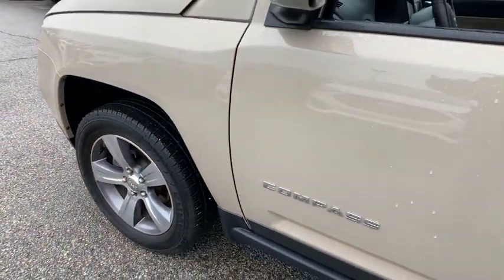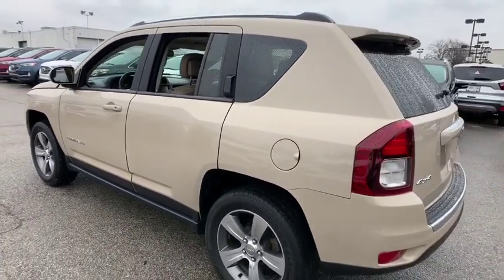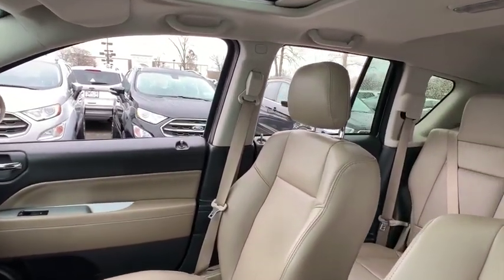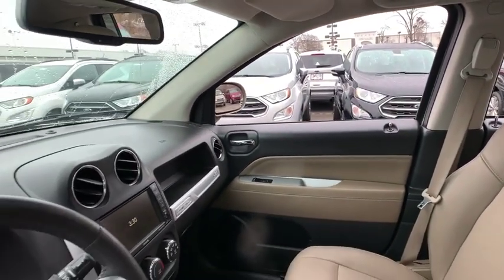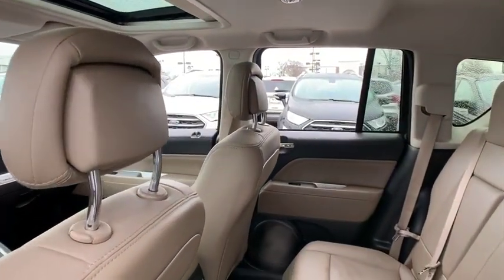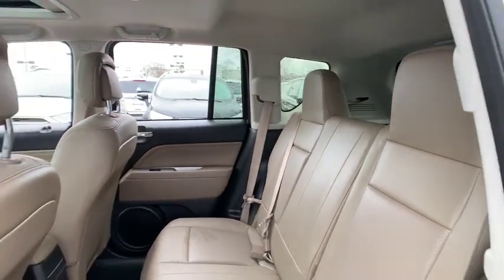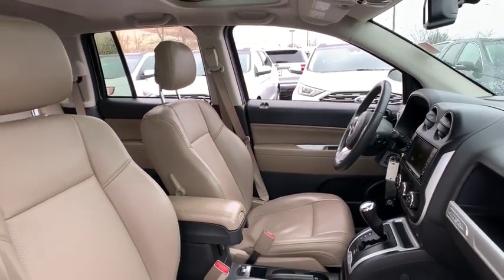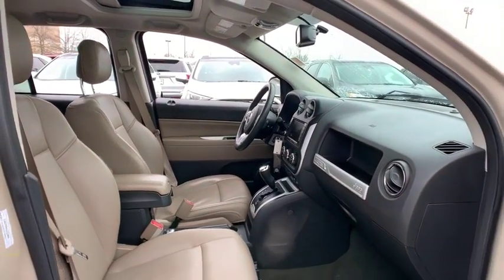2016 Jeep Compass Louisville, Lexington, Elizabethtown, KY New Albany, IN Jeffersonville, IN F9051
Mojave Sand Clearcoat U 2016 Jeep Compass available at Oxmoor Ford in Louisville, Kentucky. Servicing the Lexington, Elizabethtown, KY New Albany, IN Jeffersonville, IN area.

Oxmoor Ford
100 Oxmoor Ln

2016 Jeep Compass ***OXMOOR FORD IS PROUD TO BE THE #1 CERTIFIED PRE-OWNED DEALER IN THE STATE OF KENTUCKY***, ***THIS VEHICLE IS AT OXMOOR FORD, PLEASE CALL ***, VEHICLE DETAILED, LEATHER, CLEAN CARFAX, 4X4/ALL WHEEL DRIVE, ONE OWNER, HEATED SEATS, ALLOY WHEELS, 4WD. CARFAX One-Owner. Odometer is 5879 miles below market average! 20/26 City/Highway MPGbrClean CARFAX.